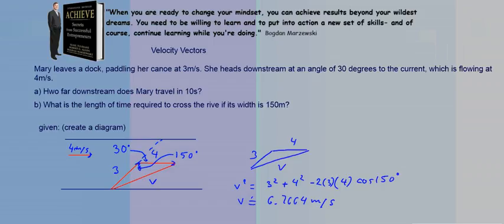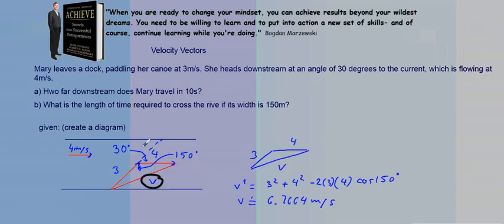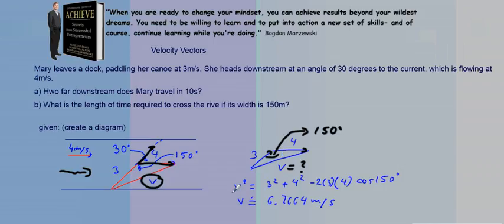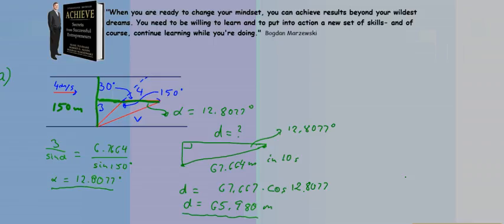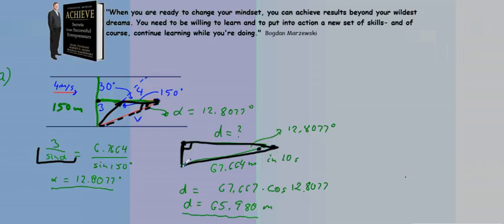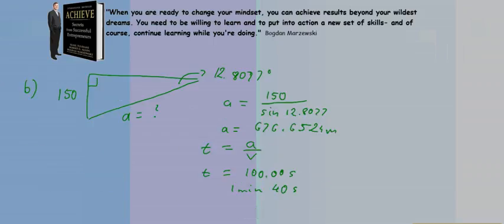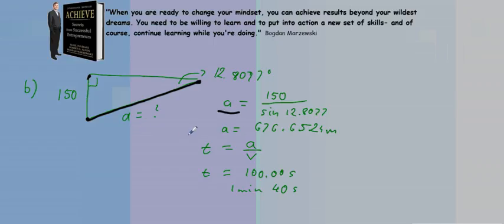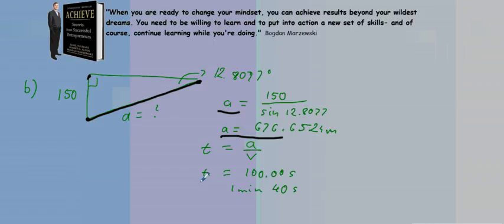Velocity and Vectors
How to solve a word problem on vectors and velocity.